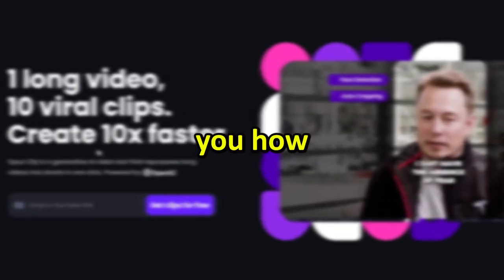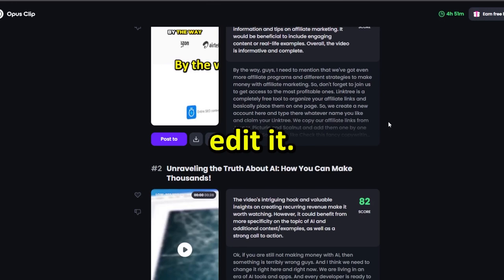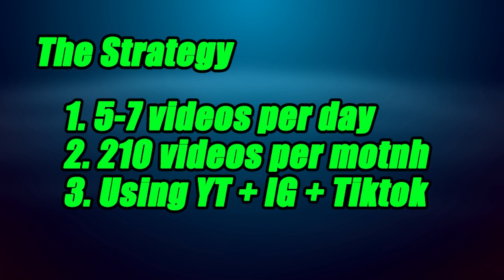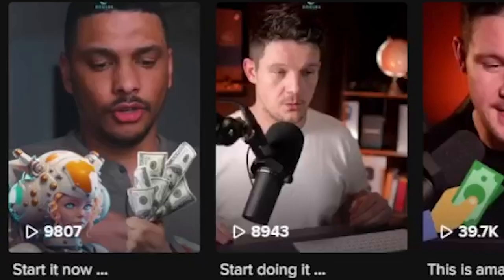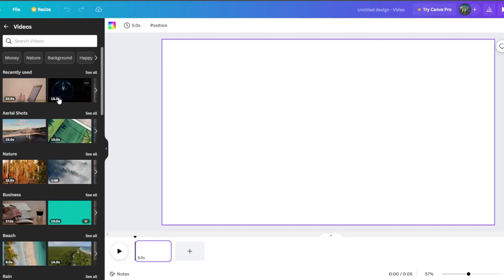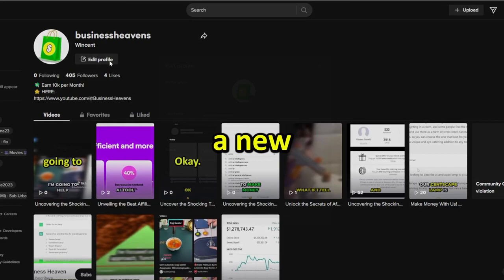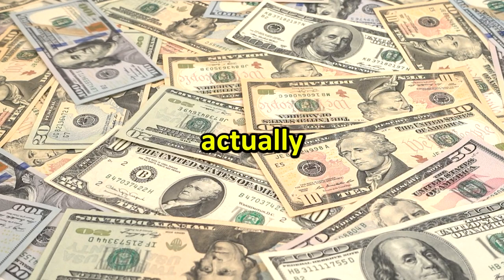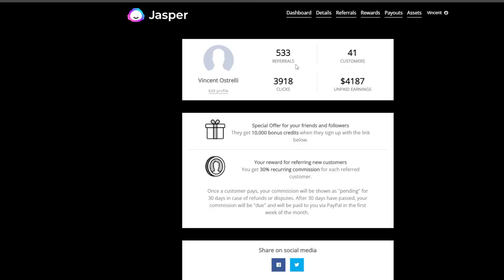How I Make $4000/Month With AI Automation Tool OPUS CLIPS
This video is your gateway to mastering the power of AI in monetizing your online business. We delve deep into using OPUS CLIPS to boost your income, taking you on a journey from understanding its basics to applying advanced techniques.

We guide you through the setup process, explain how to optimize the tool, and share valuable insights on maximizing your returns. In the era of digital entrepreneurship, making money with AI has never been more accessible.

But that's not all! We'll also equip you with essential skills to leverage this AI tool for diverse online marketing scenarios.

As you navigate through the evolving digital landscape, staying updated with cutting-edge tools like OPUS CLIPS can give you a competitive edge. Don't miss this opportunity to transform your online business and supercharge your income streams.

0:00 - Intro
0:35 - Opus Clips
1:35 - Content Strategy
4:50 - Content Creation
8:16 - Posting of Content
9:30 - How Do We Make Money?
10:57 - Your Own Product